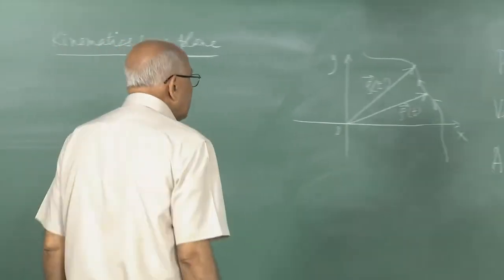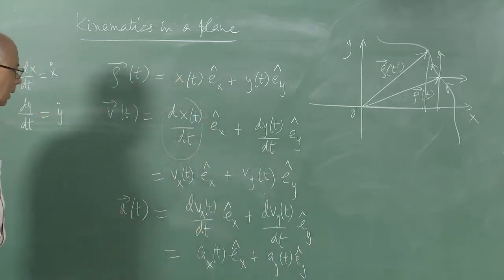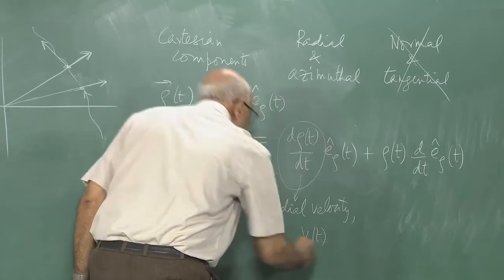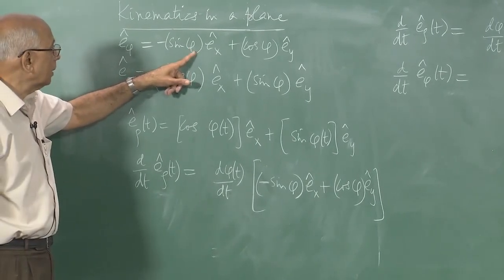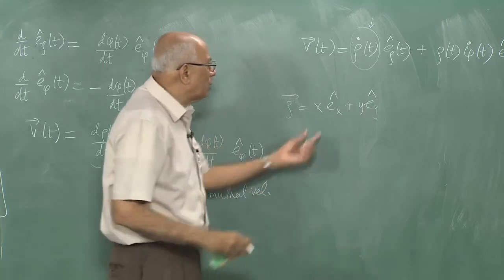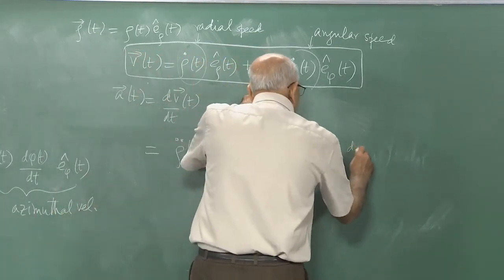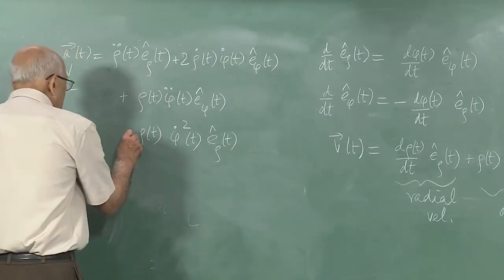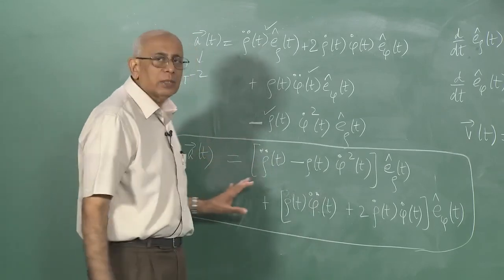lec 9: Kinematics In a Plane